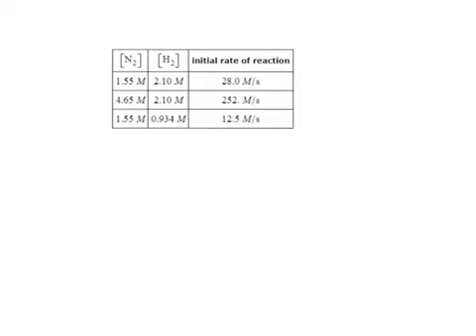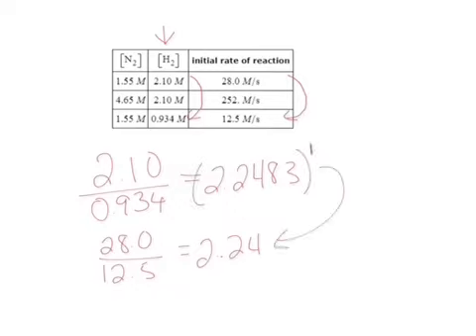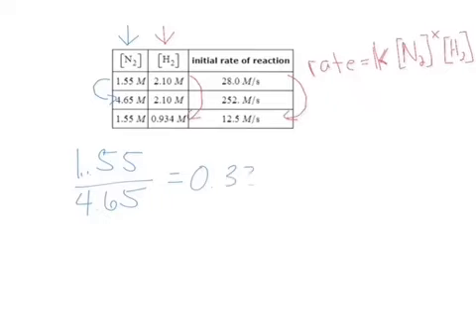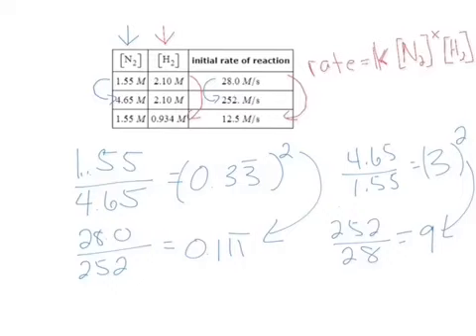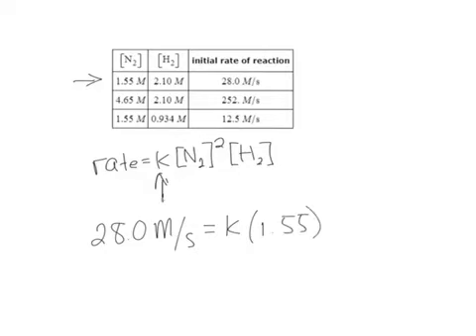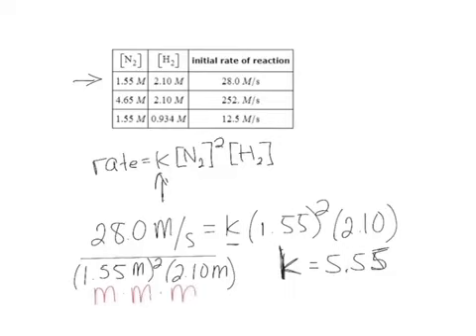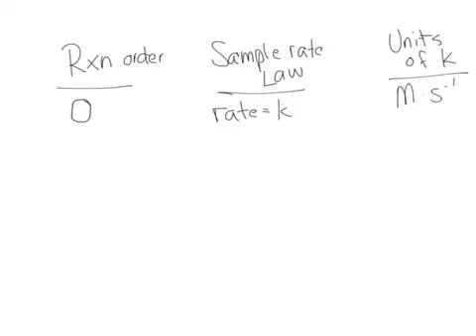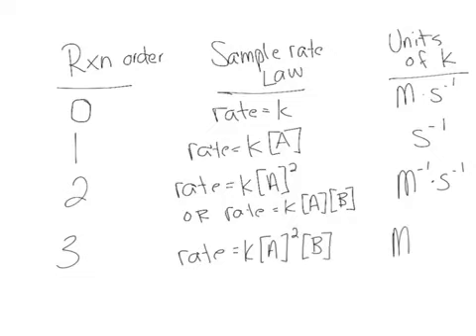Determining rate law from reaction rate data